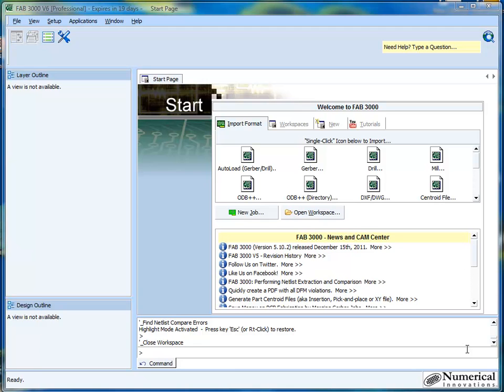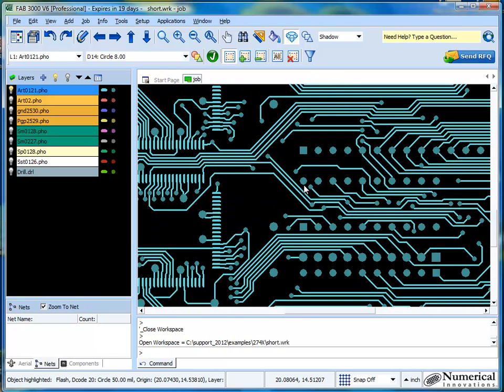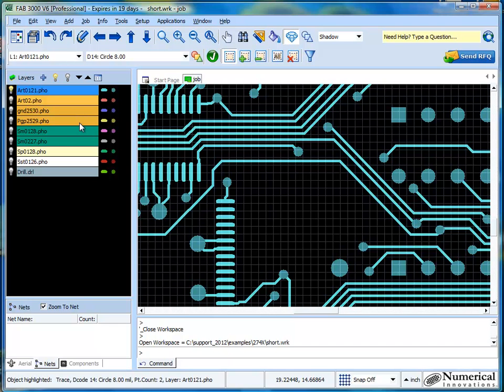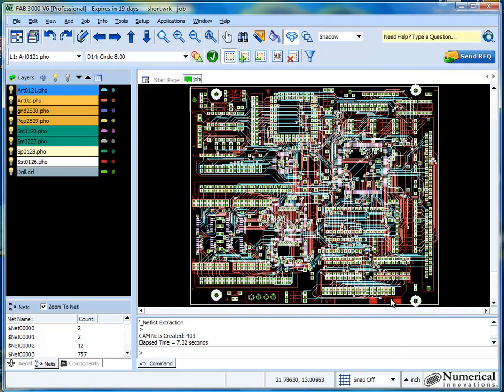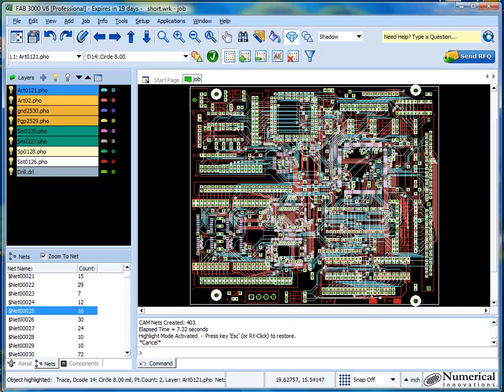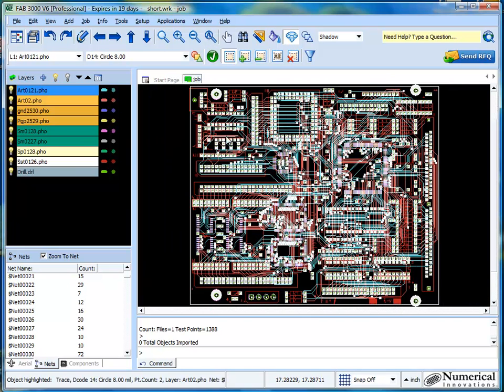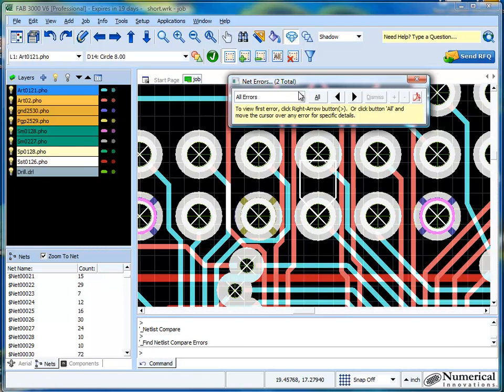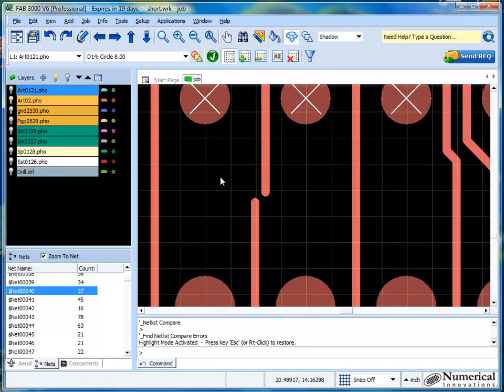Performing Netlist Compare on Gerber files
Checkout the new Update of FAB 3000!  This tutorial shows how to perform netlist comparison and find an open in the net.